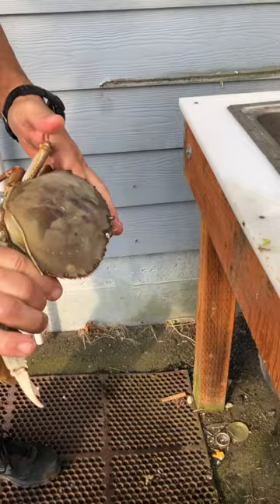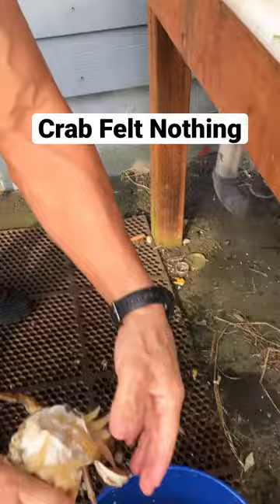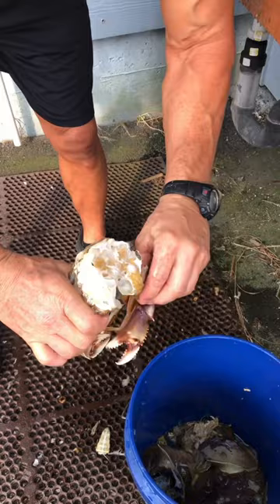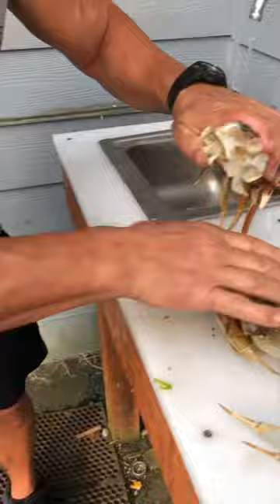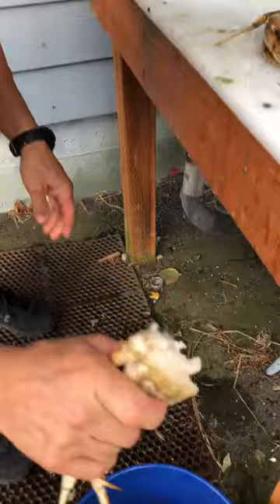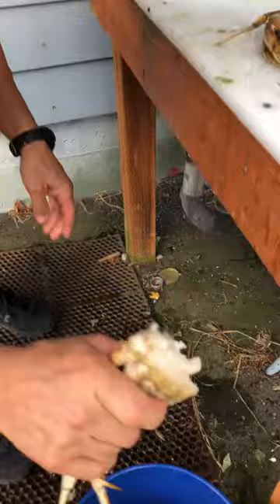Clean Crabs Fast! Pull Legs Back and They Feel Nothing! 😂😂😂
Fishing for the yummy Dungeness crab off the dock we landed these Keeper and put him in our pot

Is this how you clean your crabs? Pull and hold their legs back and hit the head!

If you like our videos pls hit the

Fish on!